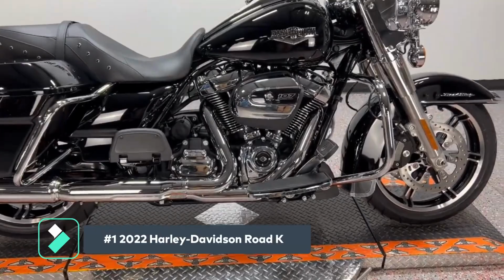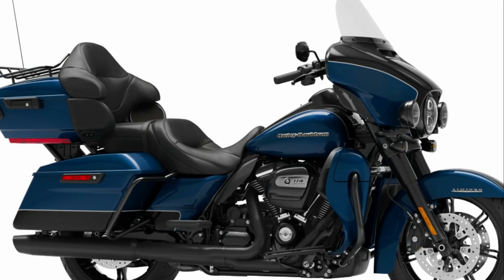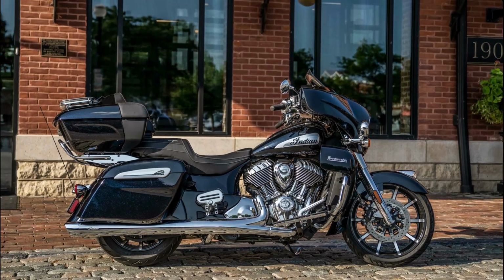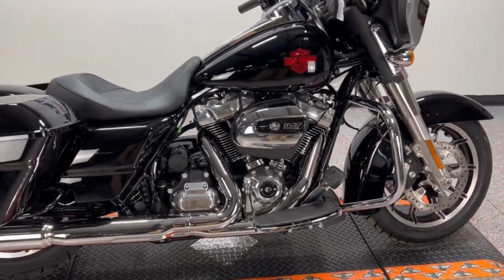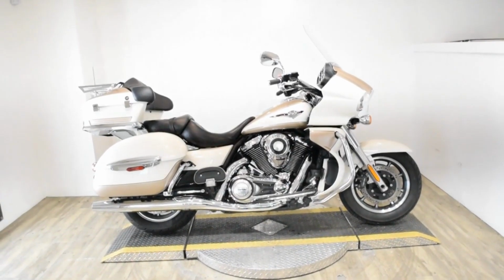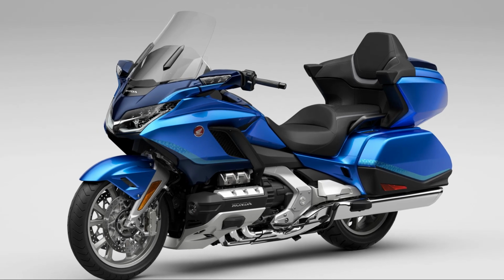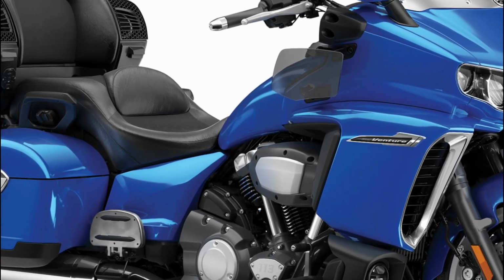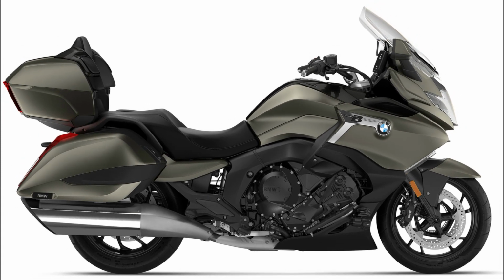Top 8 Best Touring 2022 Motorcycles | Update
Touring on a motorcycle is one of the best things you can do. Traveling hundreds of miles each day to get to a specific destination or nowhere at all can be an absolutely transformative experience.

While I’m of the opinion that you can tour on any motorcycle, I do understand that it’s much more enjoyable on the right machine. You want to be comfortable while you ride and that means you’ll need a bike that was built to eat the miles with aplomb. Don’t simply hop on your hardcore sportbike and expect to cover hundreds of miles comfortably. You need a touring machine, and these are some of the best out there.

#1. 2022 Harley-Davidson Road King
#2. 2022 Harley-Davidson Ultra Limited
#3. 2022 Indian Roadmaster Limited
#4. 2022 Harley-Davidson Electra Glide Standard
#5. 2022 Kawasaki Vulcan 1700 Voyager
#6. 2022 Honda Gold Wing Tour
#7. 2021 Yamaha Star Venture
#8. 2022 BMW K 1600 Grand America